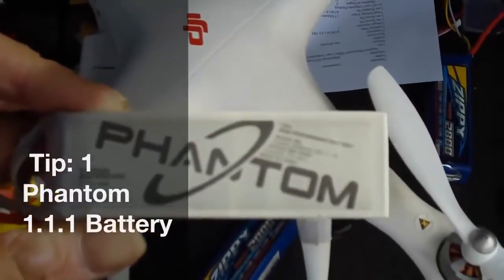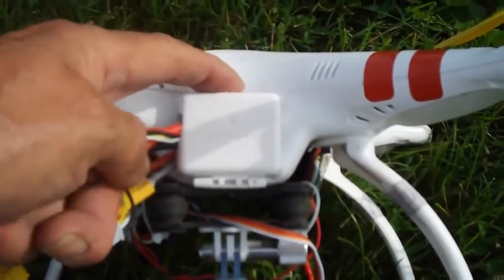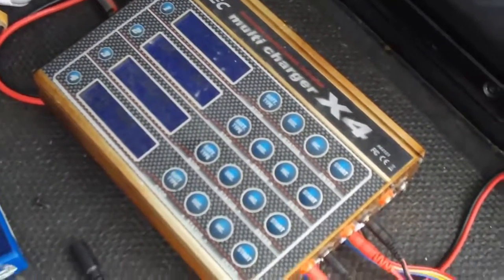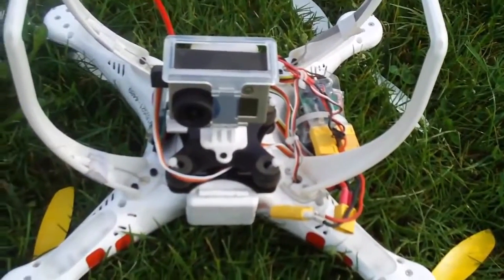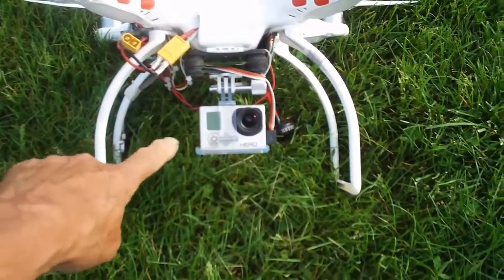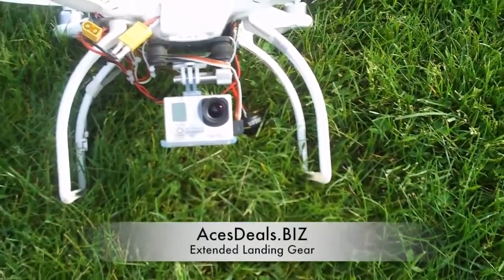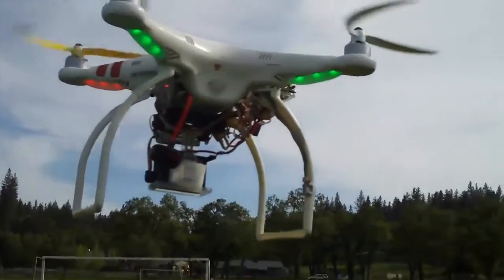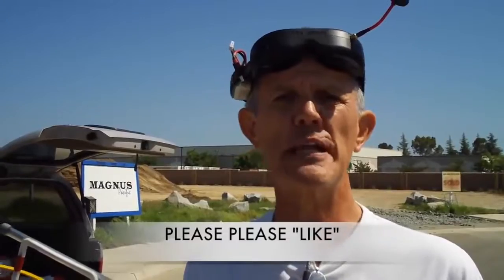15 Tips for Your Dji Phantom Quadcopter UAV Drone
15 Tips for Your Dji Phantom Quadcopter UAV Drone
15 Tips for Your Dji Phantom Quadcopter UAV Drone

All videos is from users drone and we just upload it.